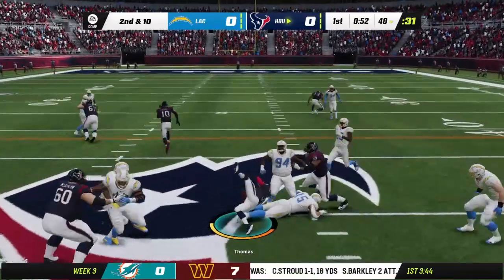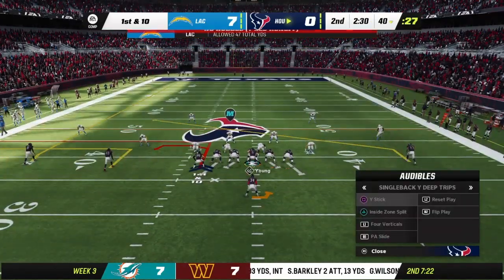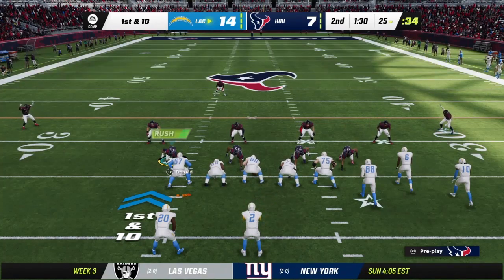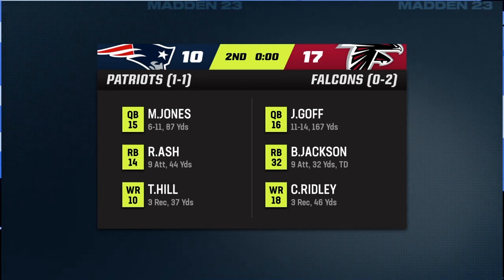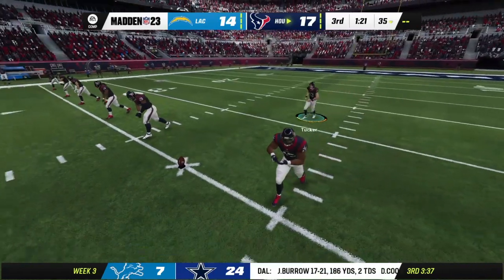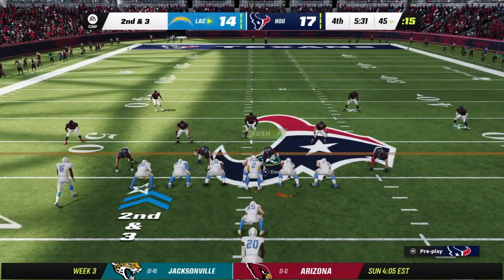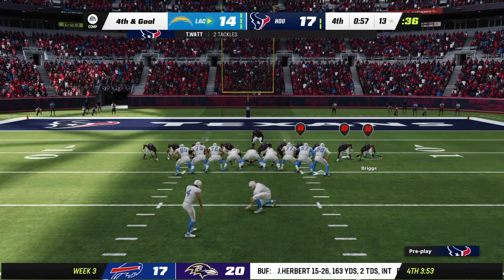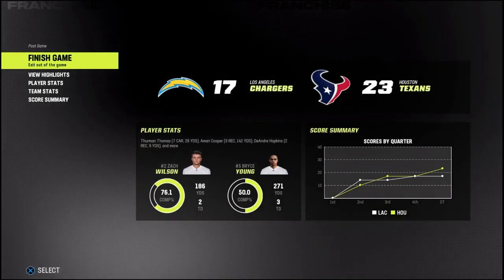Madden 23 Houston Texans Fantasy Draft Franchise (S4 EP62)